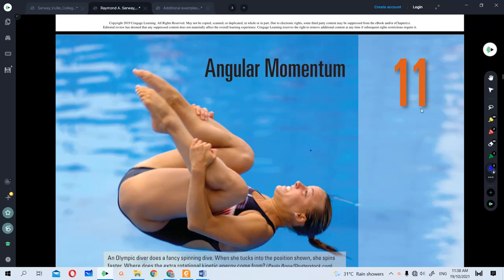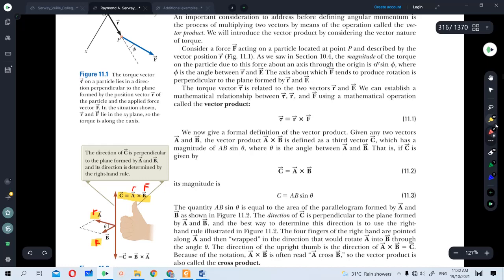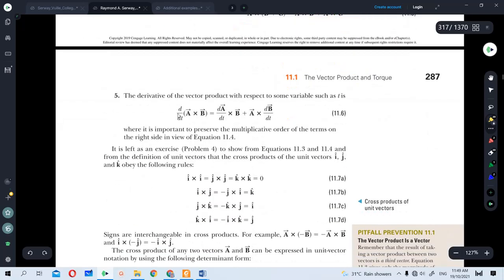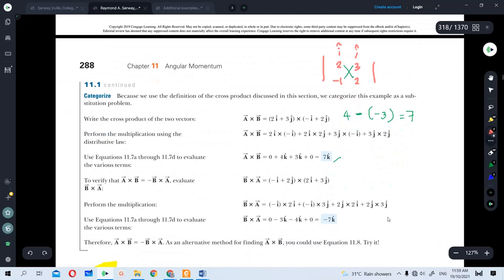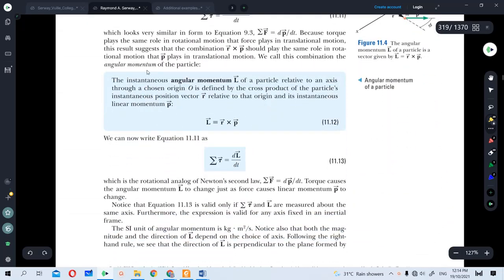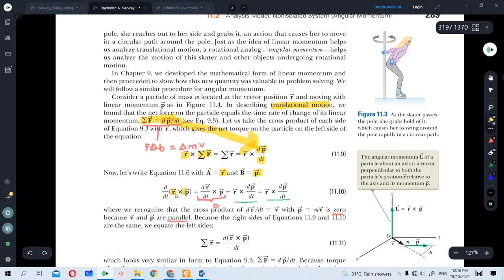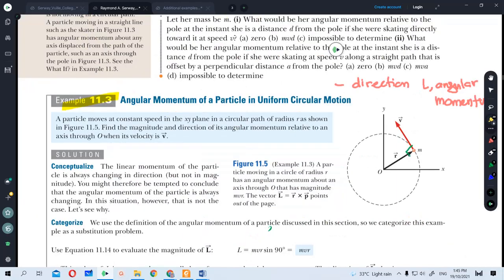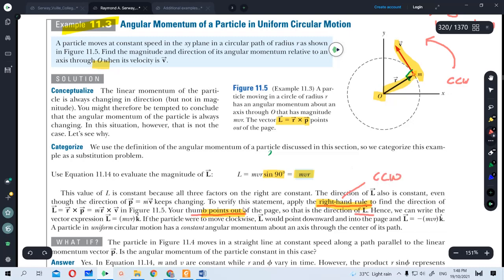Chapter 11 Angular Momentum Part 1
11.1   The Vector Product and Torque
11.2   Analysis Model : Non-isolated system (Angular Momentum)
11.3   Angular Momentum of a Rotating Rigid Object

Examples
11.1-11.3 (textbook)